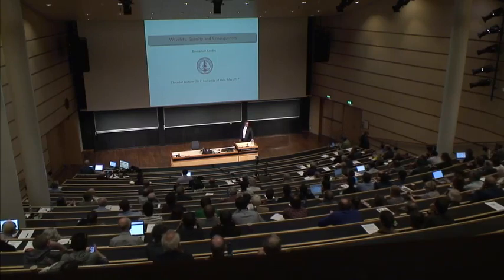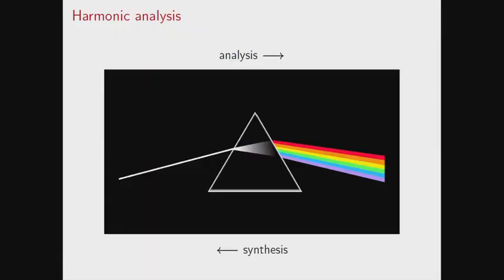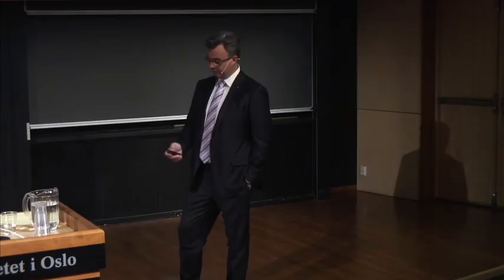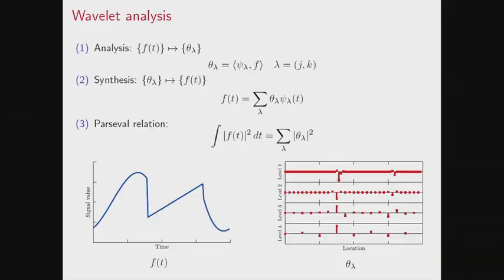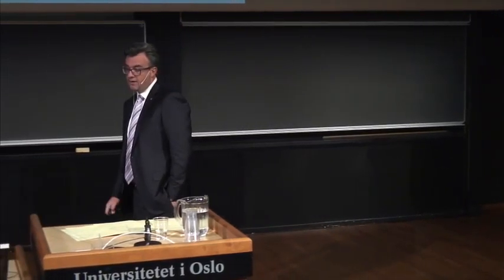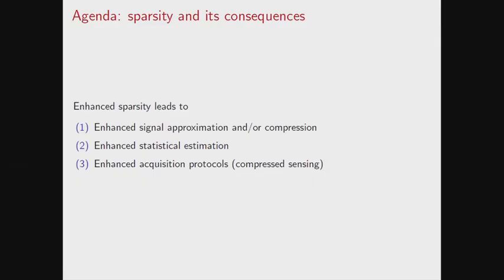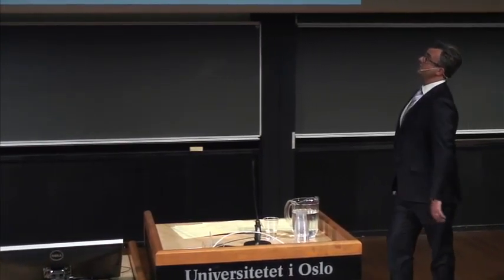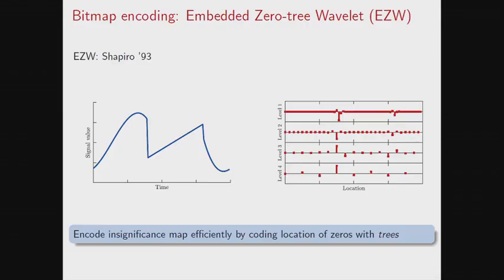Emmanuel Candès: Wavelets, sparsity and its consequences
Abstract:
Soon after they were introduced, it was realized that wavelets offered representations of signals and images of interest that are far more sparse than those offered by more classical representations; for instance, Fourier series. Owing to their increased spatial localization at finer scales, wavelets prove to be better adapted to represent signals with discontinuities or transient phenomena because only a few wavelets actually interact with those discontinuities. It turns out that sparsity has extremely important consequences and this lecture will briefly discuss three vignettes. First, enhanced sparsity yields the same quality of approximation with fewer terms, a feat which has implications for lossy image compression since it roughly says that fewer bits are needed to achieve the same distortion. Second, enhanced sparsity yields superior statistical accuracy since there are fewer degrees of freedom or parameters to estimate. This gives scientists better methods to tease apart the signal from the noise. Third, enhanced sparsity has important consequences for data acquisition itself: a new technique known as compressed sensing is turning a few fields a bit upside down for it effectively says that to make a high-resolution image we need to collect far fewer samples than were thought necessary.

This lecture was held at The University of Oslo, May 24, 2017 and was part of the Abel Prize Lectures in connection with the Abel Prize Week celebrations.

Program for the Abel Lectures 2017:
1. Detection of gravitational waves and time-frequency wavelets, by Abel Laureate Yves Meyer, École Normale Supérieure Paris-Saclay
2. A Wavelet Zoom to Analyze a Multiscale World, by professor Stéphane Mallat, École Normale Supérieure
3. Wavelet bases: roots, surprises and applications, by professor Ingrid Daubechies, Duke University
4. Wavelets, sparsity and its consequences, professor Emmanuel Jean Candès, Stanford University